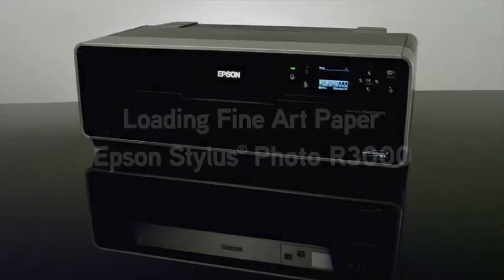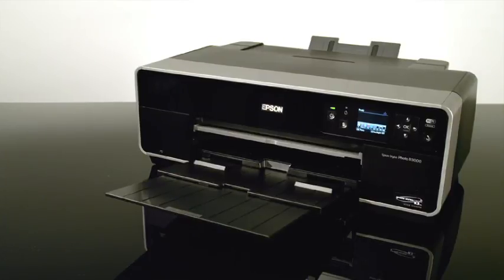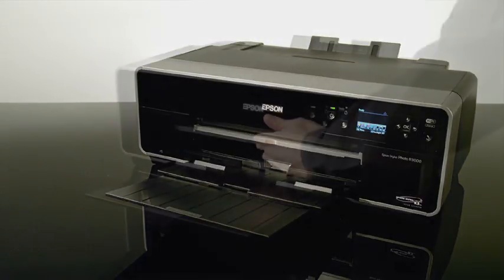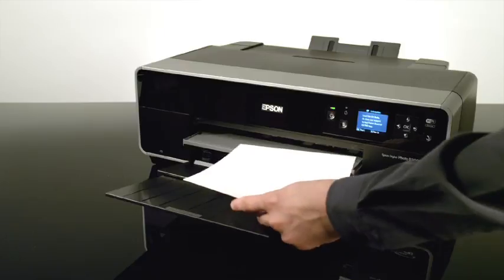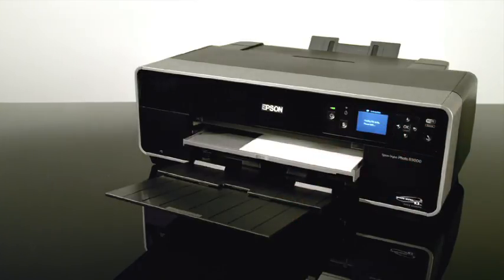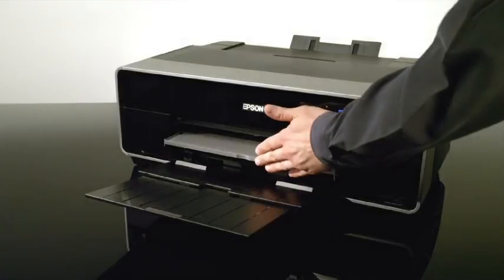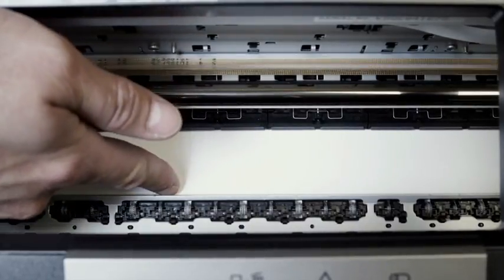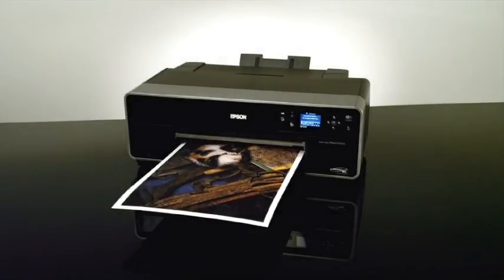Epson Stylus Photo R3000 | Loading Fine Art Paper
Learn how to load fine art paper on the Epson Stylus Photo R3000.